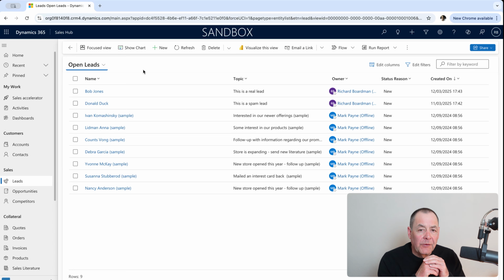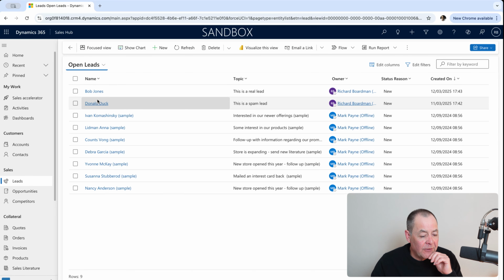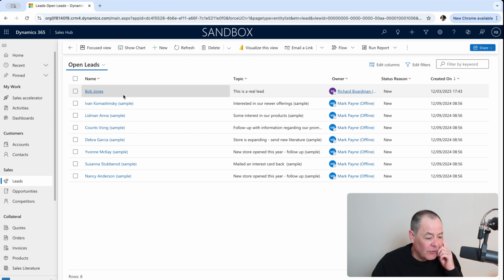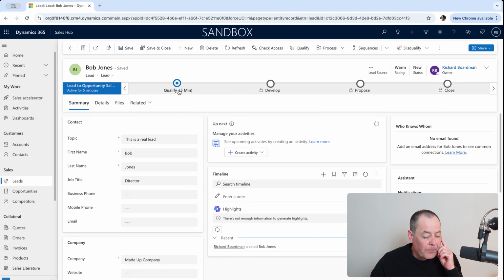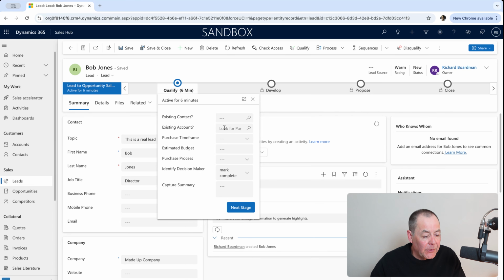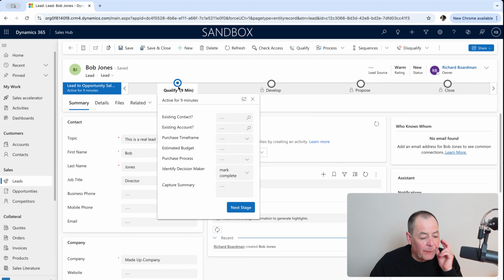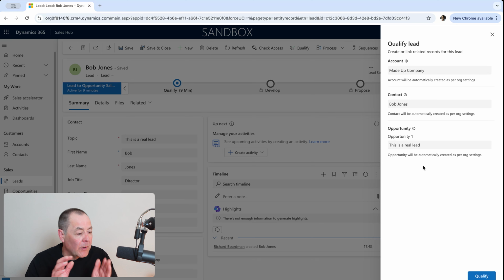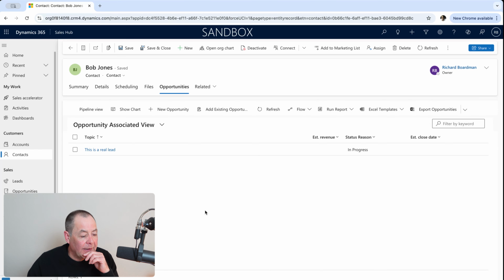Leads in Microsoft Dynamics 365 For Sales - A Worked Example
In this video we illustrate the leads functionality and associated benefits in Microsoft Dynamics 365 For Sales with a worked example.